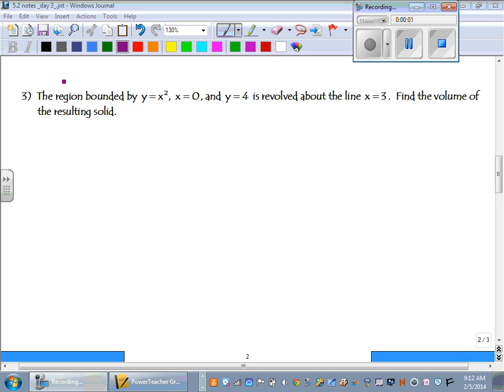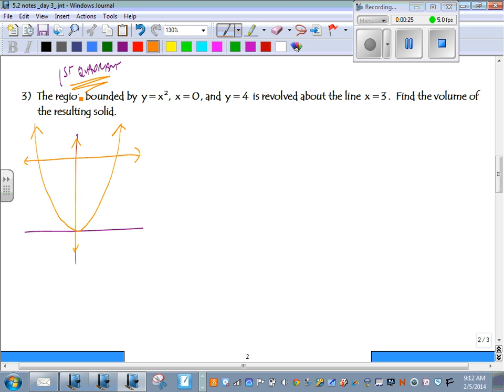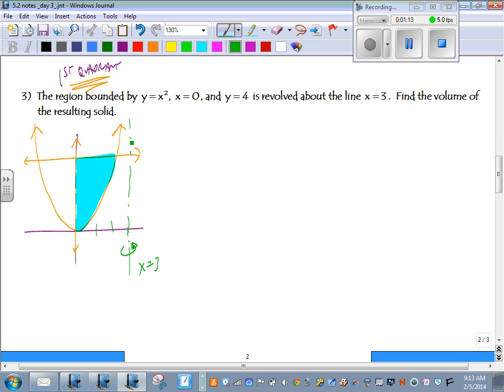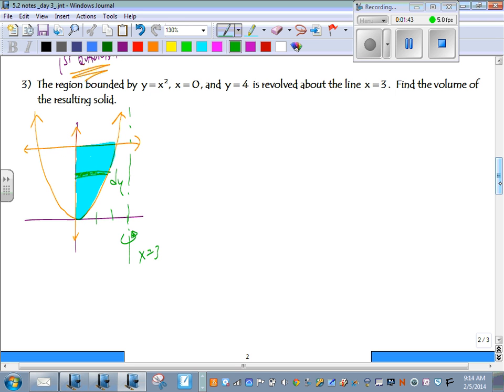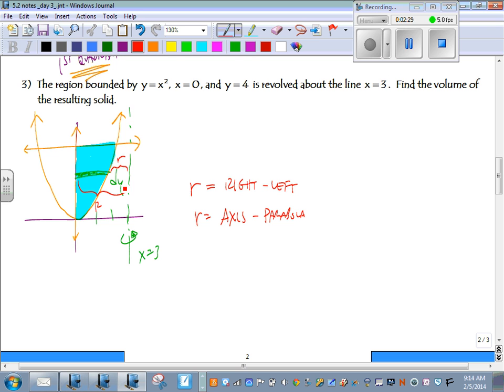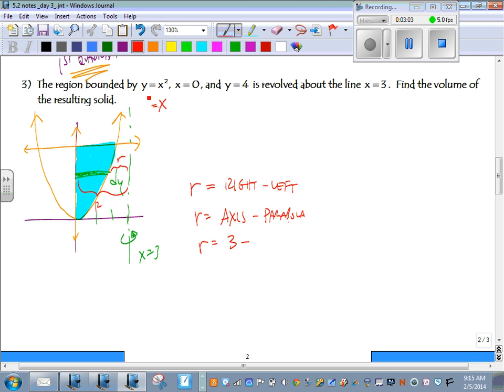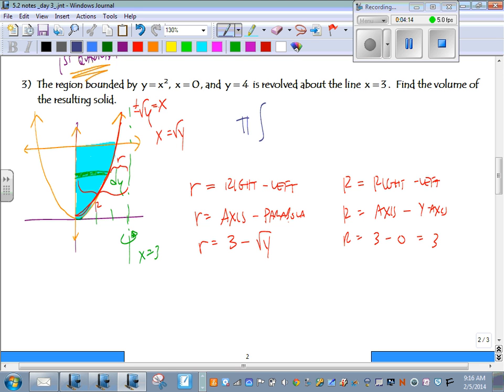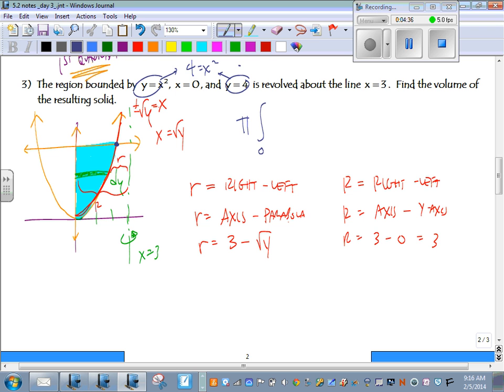Calculus 5 2 Notes day 3 problem #3